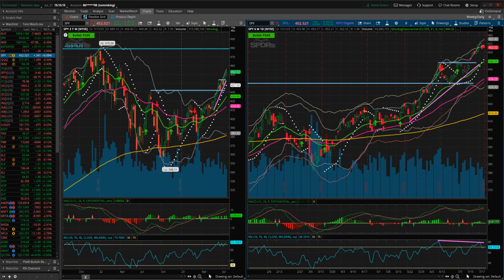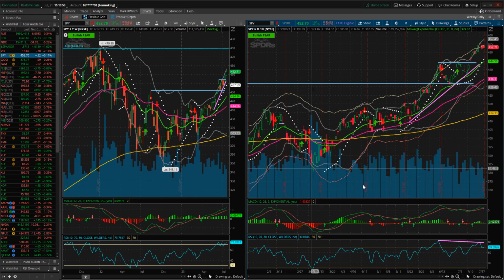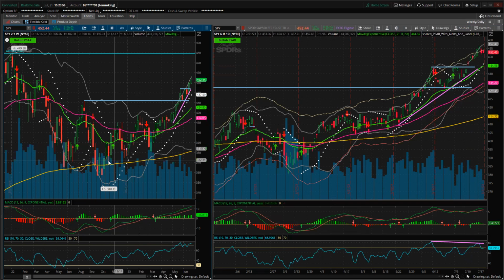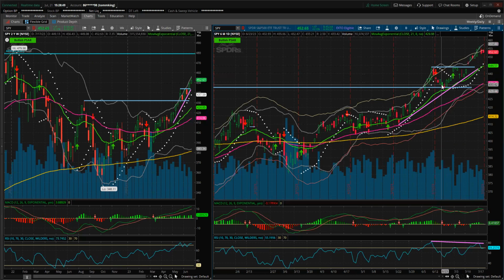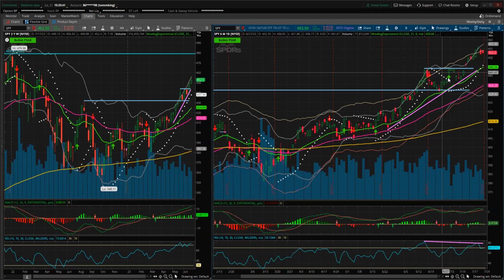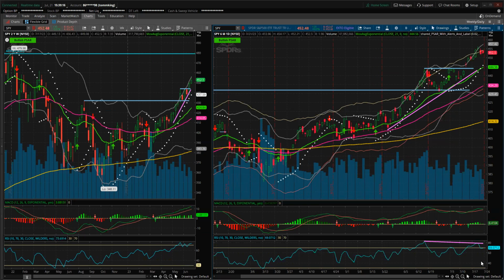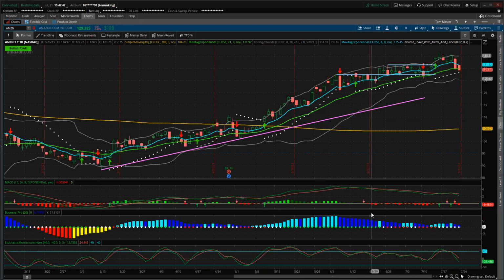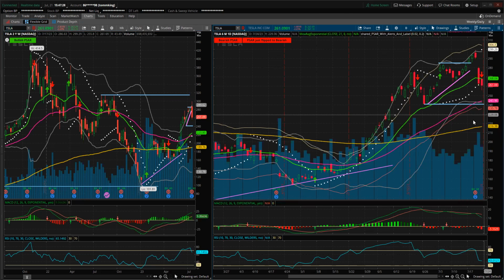The ULTIMATE Chart Setup - How to Setup your chart for options trading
How to set up your charts for trading options and futures.  This is a great beginners guide on how to set up your charts to optimize your trading.

To catch all my trades live (and others) and for more advanced trading education,